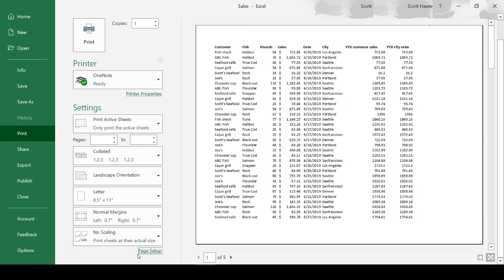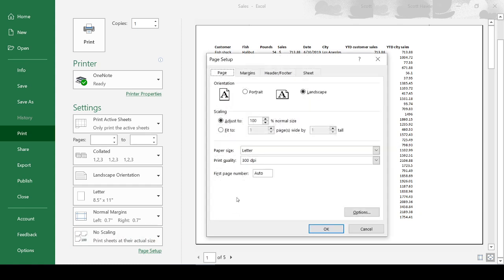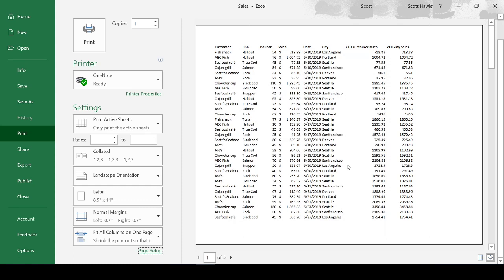Print landscape in excel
This tutorial shows how to print landscape in excel.